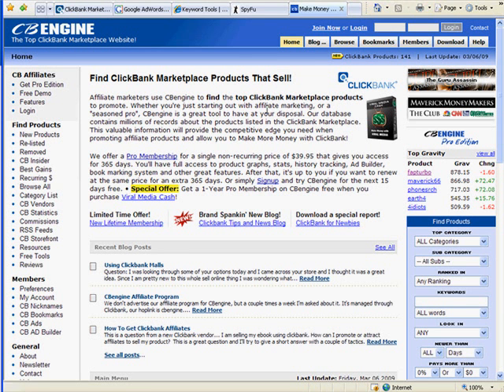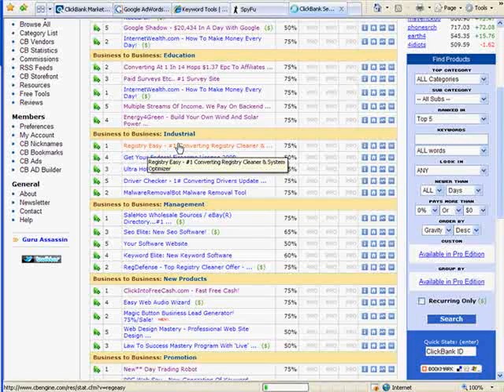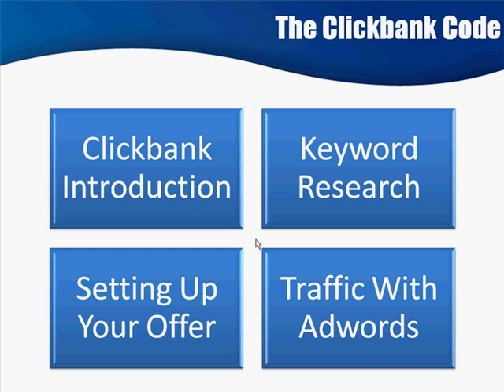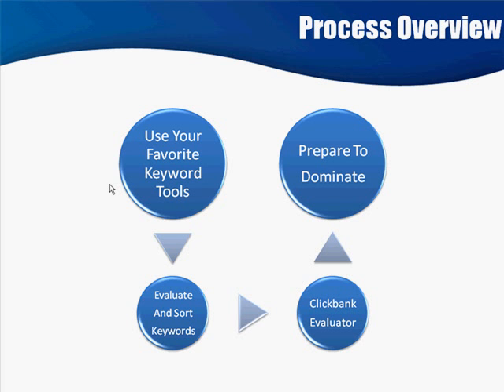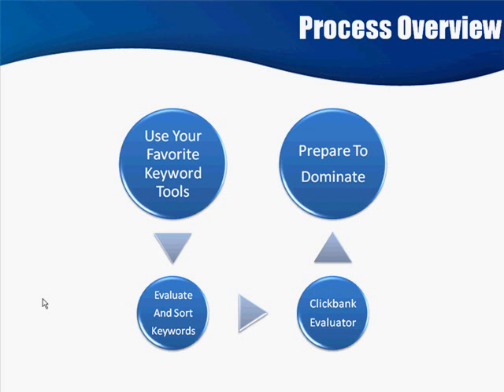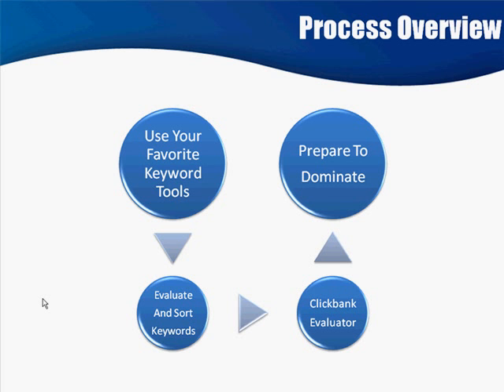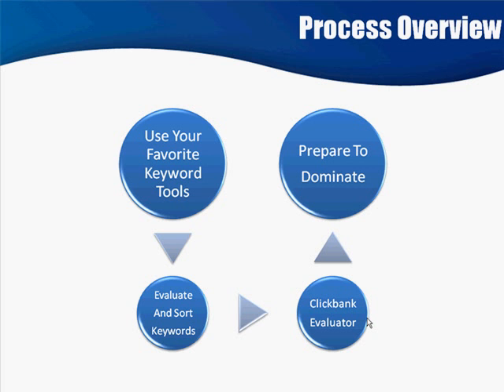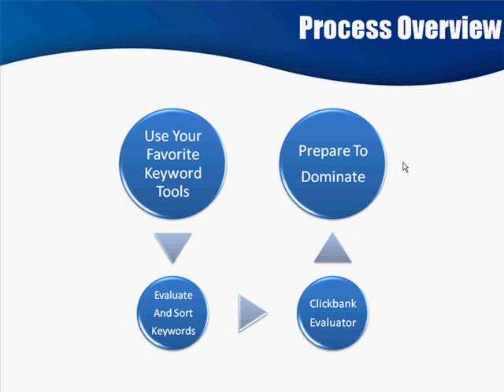Clickbank Training Code Module2 0